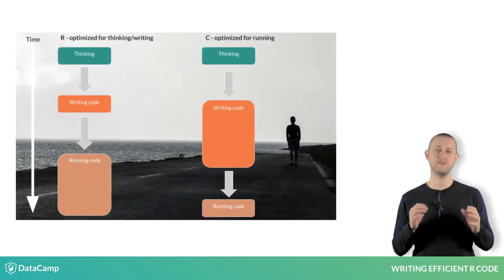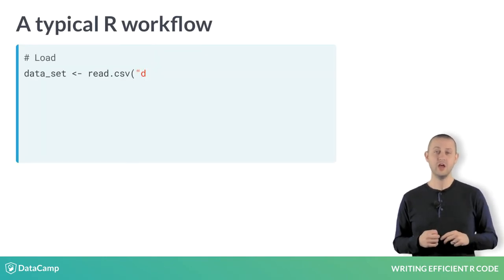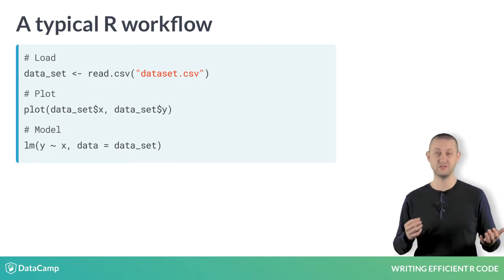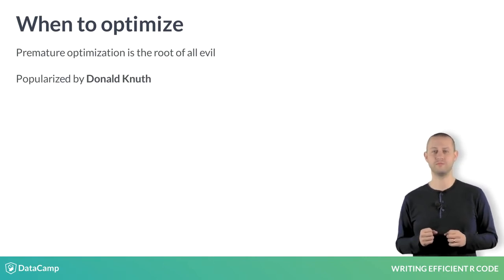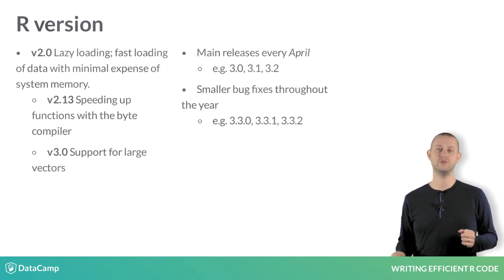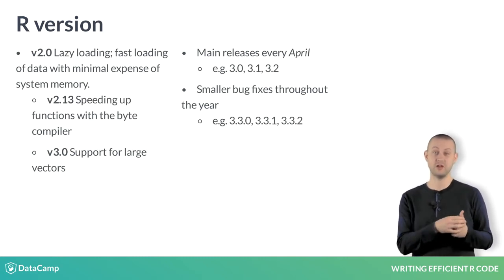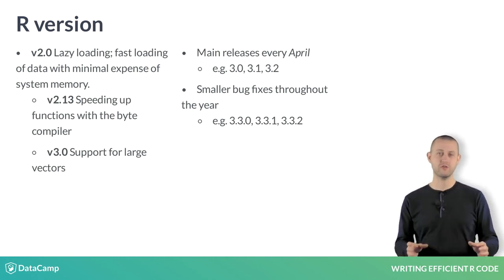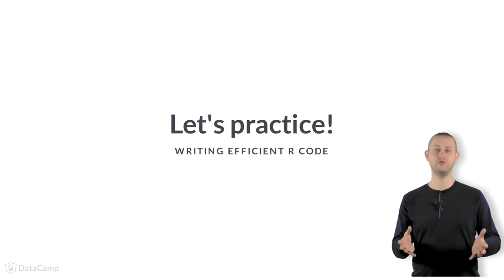R Tutorial: Writing Efficient R Code | Intro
Want to learn more? at your own pace. More than a video, you'll learn hands-on coding & quickly apply skills to your daily work.

R has the unfortunate reputation for being slow. While it is certainly true that in a competition of raw speed with a language like C, R would come in a distant second. This is an unfair comparison to make. Instead, the total programming time is made up of three components. Thinking, coding and running.

In many statistical analyses, we want to try multiple methods. Therefore, we want the thinking and coding part optimised. This is R's strength, By the time we've loaded data into R, created a scatter plot and fitted a regression line, our friendly C programmer would have just launched their code editor and would be checking stackoverflow for how to read in a CSV file.

We use R because it is good with statistics. However with the advent of big data and complex statistical algorithms, we may have to optimise our code.

Before we jump straight in at the deep end, we should remember what Donald Knuth said

premature optimization is the root of all evil

That is, only optimize when necessary. If you've never heard of Donald Knuth. He's a Stanford computing science professor who created the typesetting program TeX and invented several random number generation algorithms.

Before we finish this introduction, there is one simple optimization we should ensure we use. Keep R up-to-date. New versions of R rarely break code; in fact I have R code from turn of the century that still works! New versions of R often provide speed boosts, such as improved handling of data frames, so your code just goes a little bit faster.